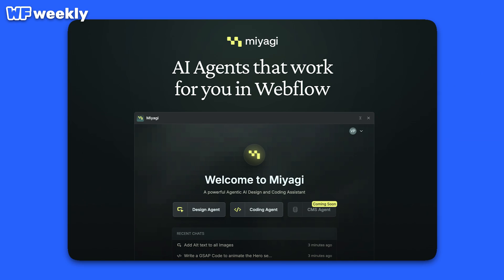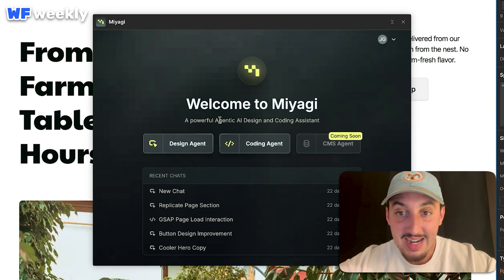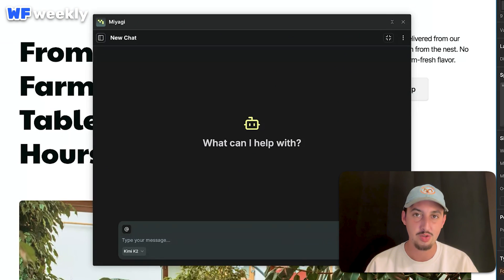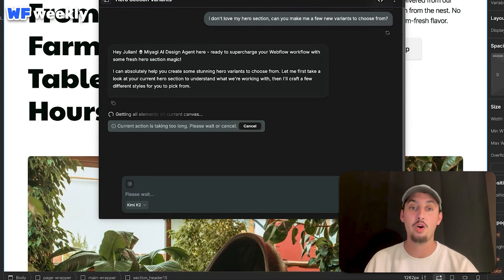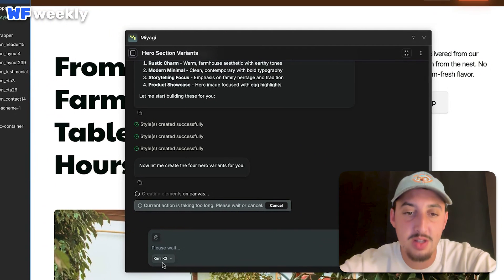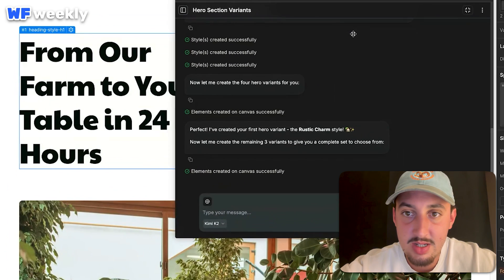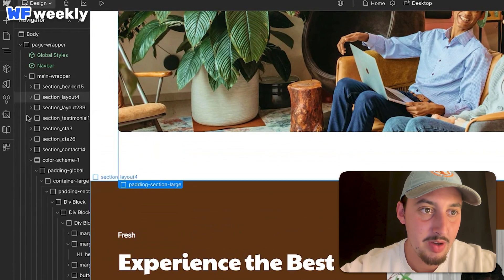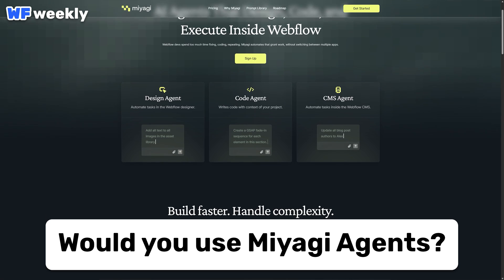The Webflow AI Game-Changer You Need To Know About: Miyagi Agents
Is generative AI for Webflow finally here? In this video, we take a first look at Miyagi Agents, the groundbreaking Webflow AI tool designed to revolutionize your design process. Join us as we test if this AI design assistant can truly speed up your Webflow workflow by generating hero sections, creating responsive layouts, and understanding your site's unique style. If you're looking to integrate AI web design into your projects, this is a must-watch.

TIMESTAMPS
00:00 - Introducing the New Webflow AI Tool
00:55 - Testing the Miyagi AI Design Assistant
02:23 - Using Generative AI for Hero Sections
05:40 - Can This Webflow AI Handle Responsive Design?
08:26 - Making a Section Responsive with the AI Agent
10:33 - Generating a New Hero Section with Context
14:24 - Final Review of Miyagi Agents for Webflow
16:05 - The Future of AI Web Design

Discover the power of the new Miyagi Agents and see how generative AI for Webflow is changing the game for developers and designers. Follow along as we put this Webflow AI tool to the test, exploring its ability to create complex layouts, automate responsive design, and adapt to existing brand styles. This video provides an in-depth review of its current capabilities, limitations, and overall potential to optimize your Webflow workflow. Whether you're a seasoned professional or new to the platform, you'll gain valuable insights into the future of AI web design.